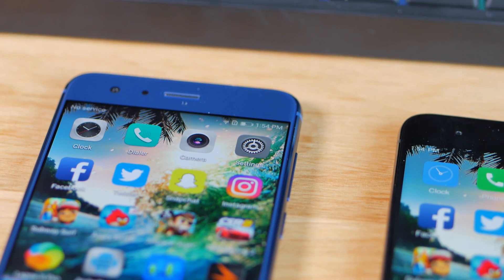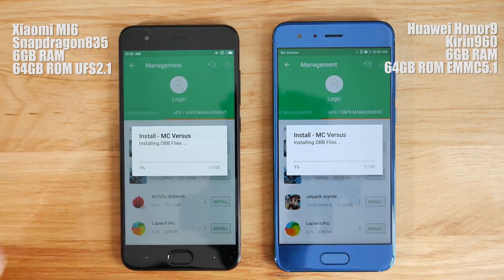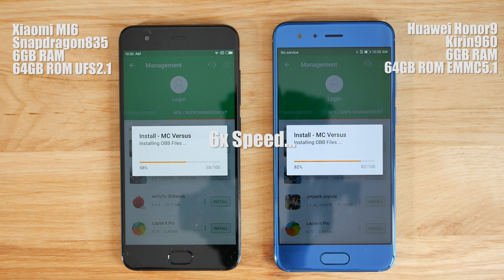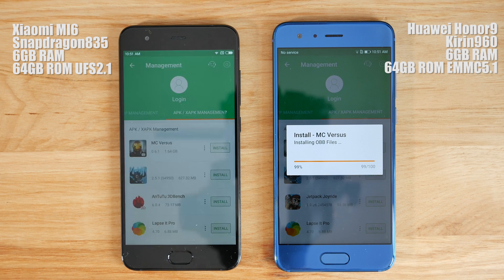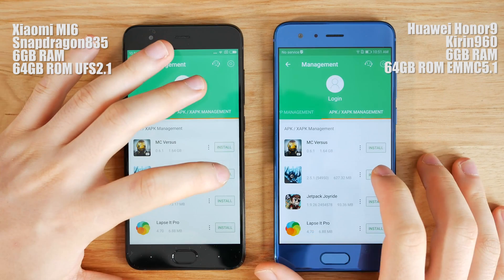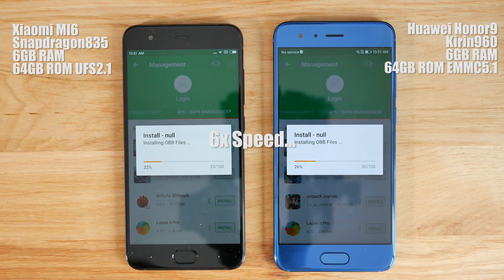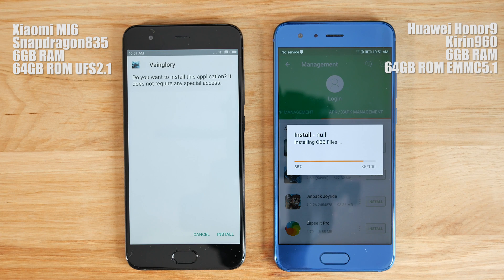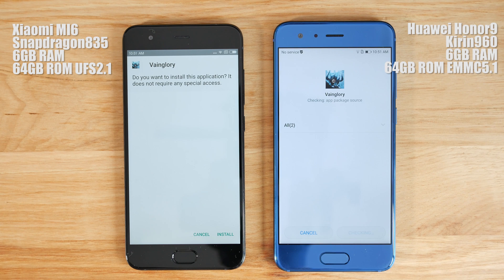Xiaomi MI 6 VS Huawei Honor 9 Speed Test: UFS & EMMC Difference?[4K]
Xiaomi MI 6 VS Huawei Honor 9 Speed Test: UFS & EMMC Difference?
Intro: High Altitude 2 - Jack Elphick
The Ripples (Elphick Remix) (Instrumental Version) - Tommy Ljungberg